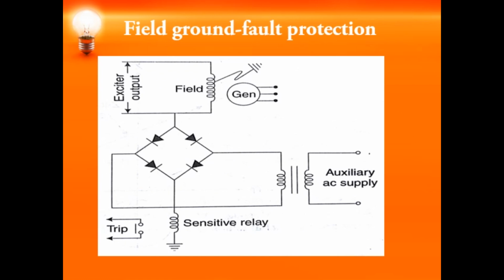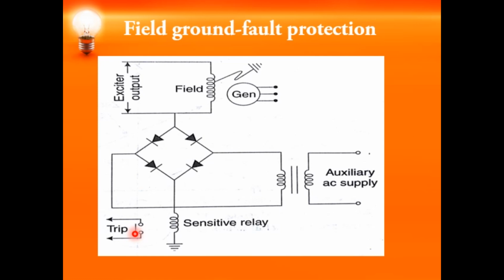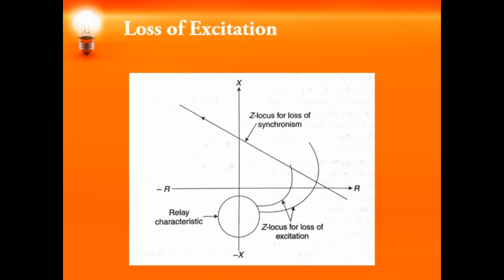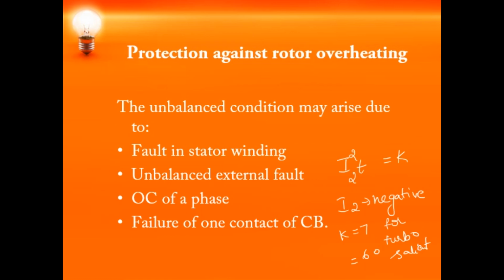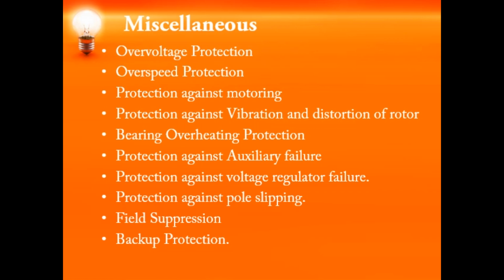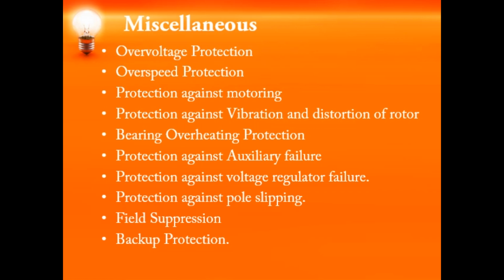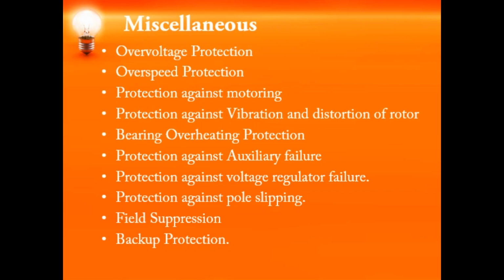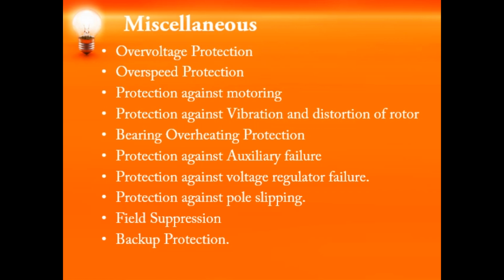VTU PSP 17EE72 M3 L7 ROTOR PROTECTION OF GENERATORS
This video explains rotor protection of generators.